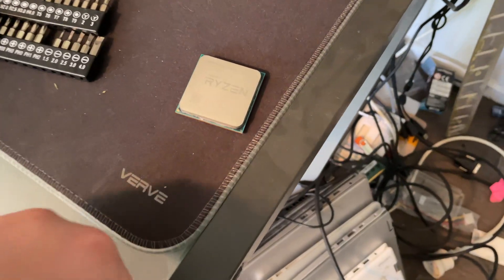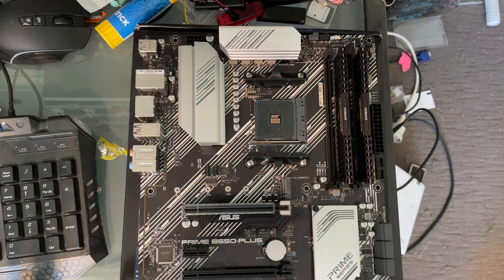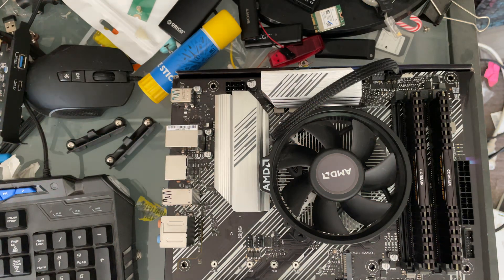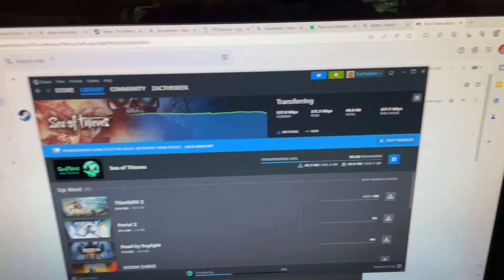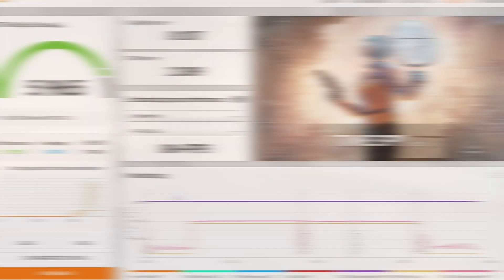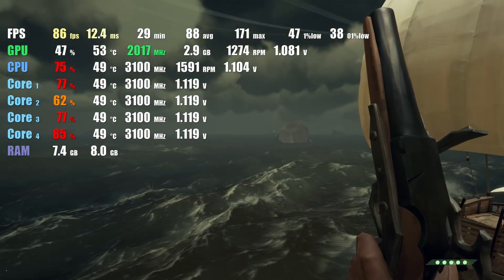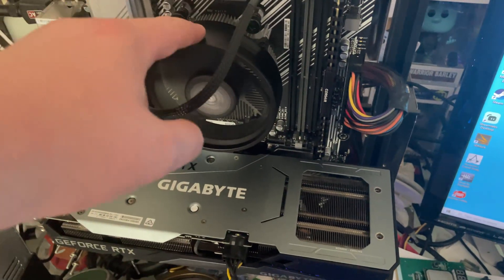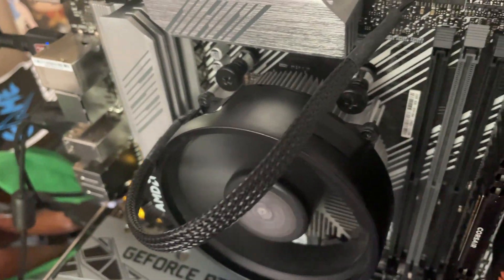This is the Weakest AMD Ryzen CPU!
in this video, i tested one of the worst Ryzen cpus from amd that has ever been released, it is the amd ryzen 3 1200 which is, on paper, the weakest Ryzen cpu that has ever been released for desktop as i was not talking about mobile or console chips in this video, the ryzen 1200 is even beat by a fair amount of AMD FX chips and proves that just because a cpu has Ryzen or is an intel 12th or 13th generation intel, that does not mean that the cpu is a good gaming cpu, and also talks about the fact that just because the cpu is a newer generation, it does not mean its good!, anyway if you enjoy the video, please like and subscribe :D